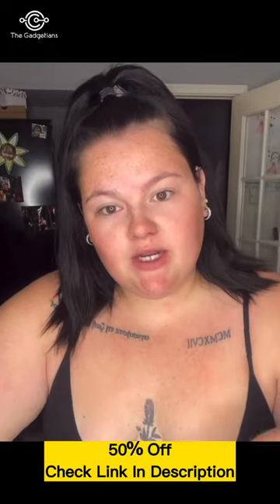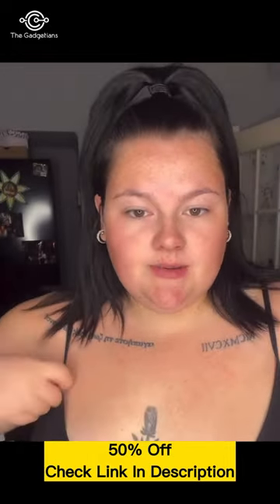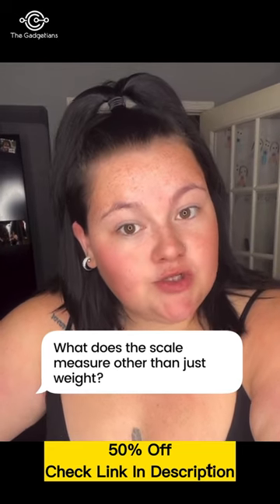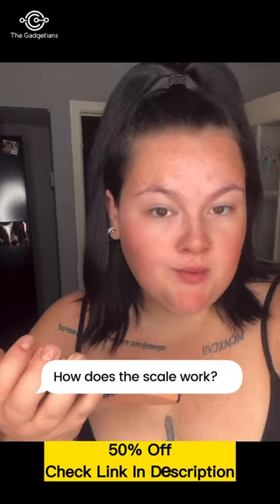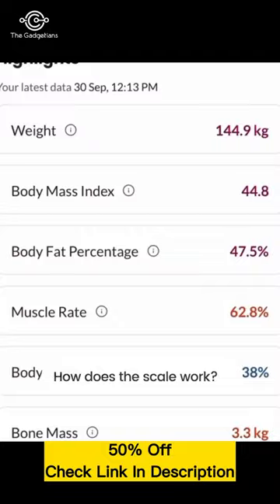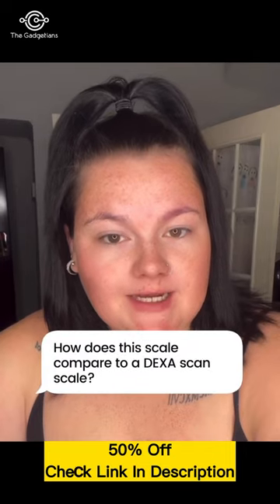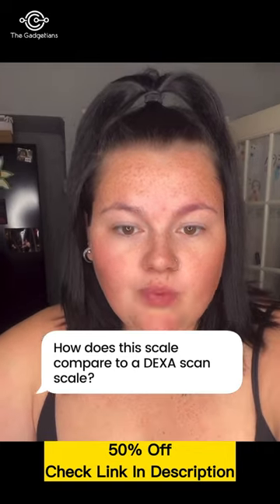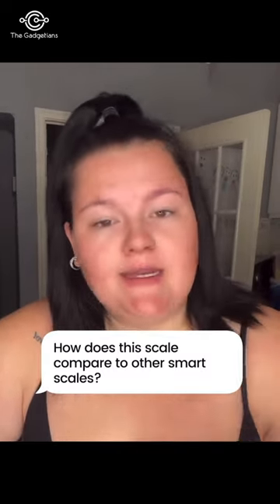Digital Body Weight Bathroom Scale FitTrack Dara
FitTrack Dara Smart BMI Digital Scale

We have no hesitation in fully recommending the Dara scales by FitTrack and so long as you have a healthy, non-obsessive mindset towards your health and fitness goals then the Dara scales should be a welcome addition to your arsenal of tools to help you become the best physical version of you that you can be.